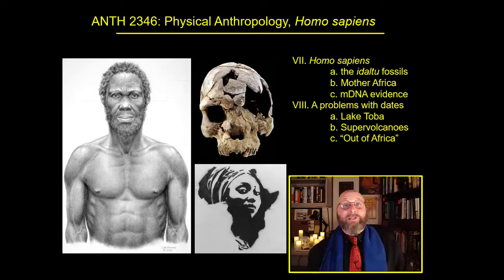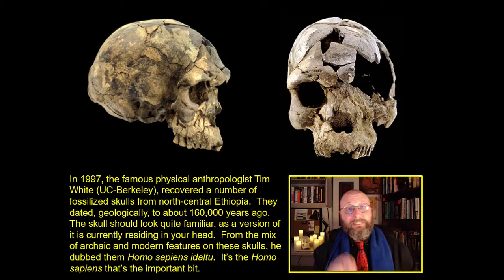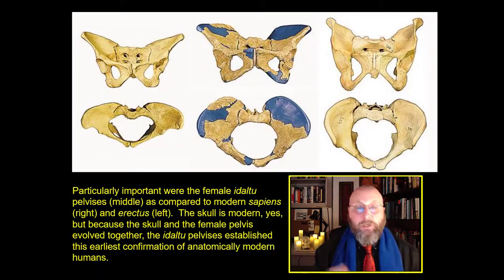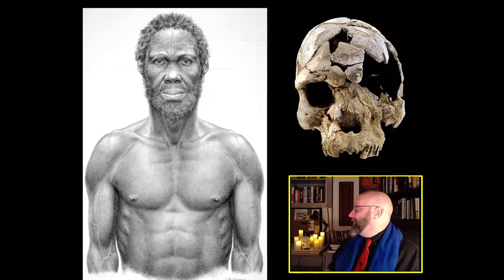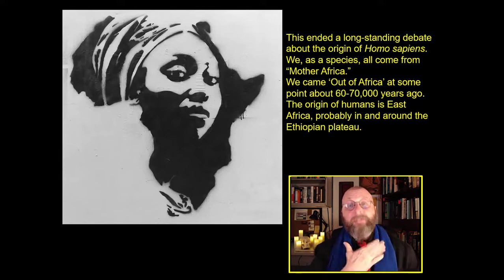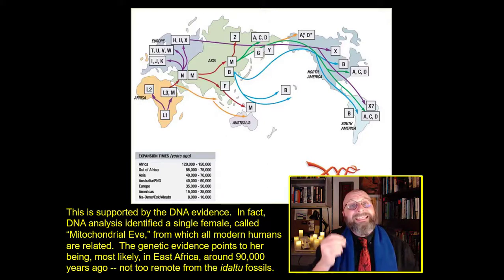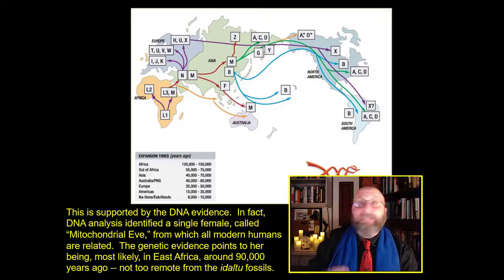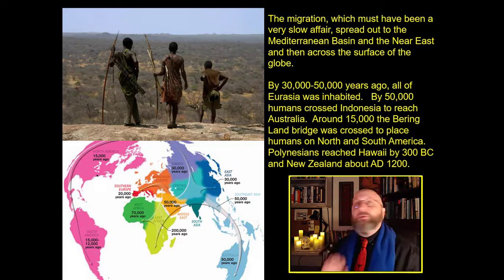Chapter 3-3 "The African Origin of Homo Sapiens"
An open course on General Anthropology where we are going to learn about hips, skulls, everybody's grandpa, Mother Africa, and super-volcanic catastrophes.

It is an exploration of the social science of Anthropology.